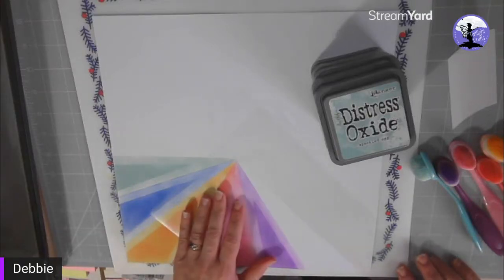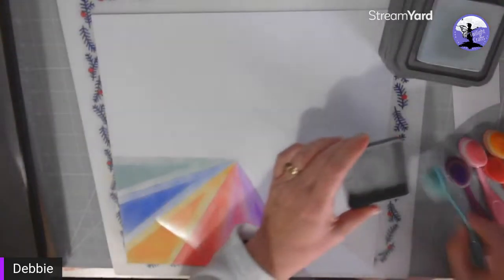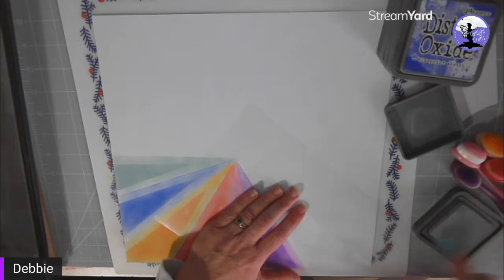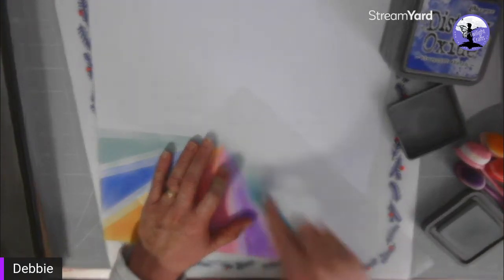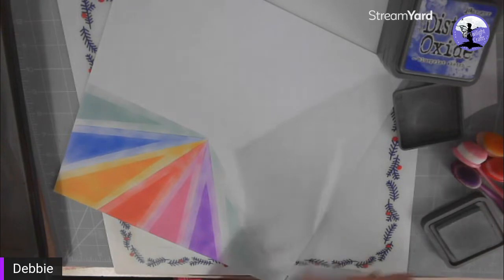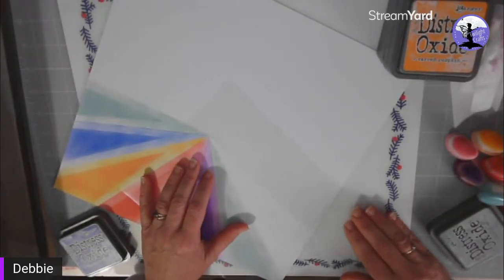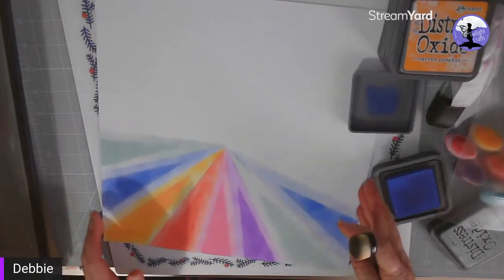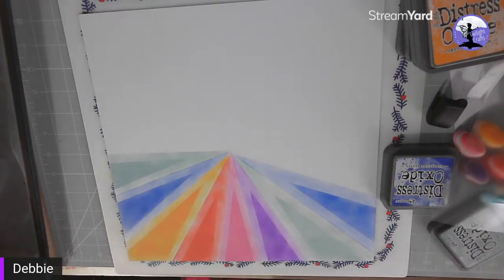Twilight Crafts|| Distress Oxides| Mixed Media| Scrapbook Layout Background| Stencil| Cutfile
Demo to show how you can make a bright background using a simple stencil and distress oxides.